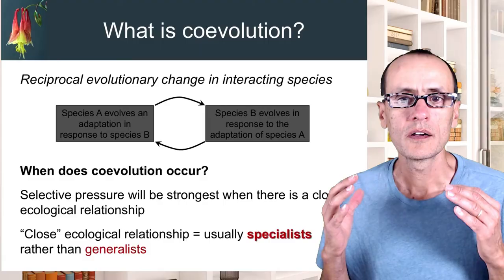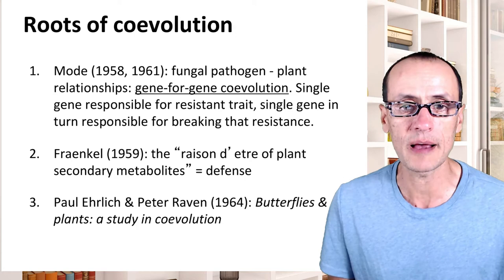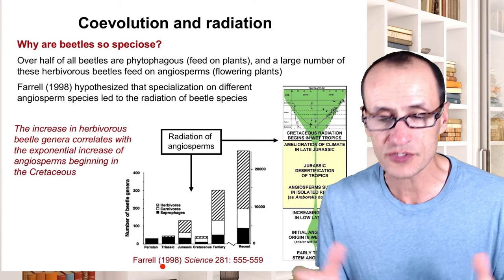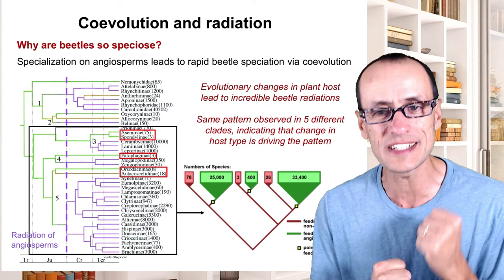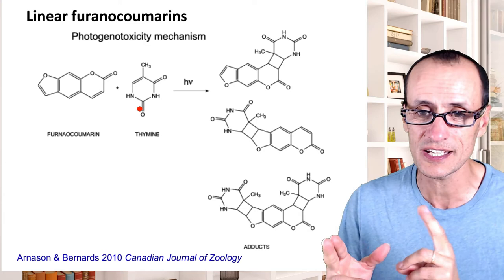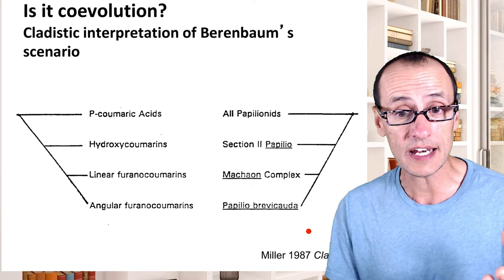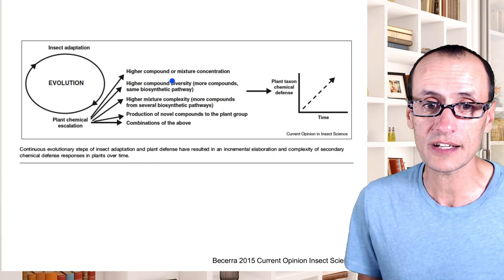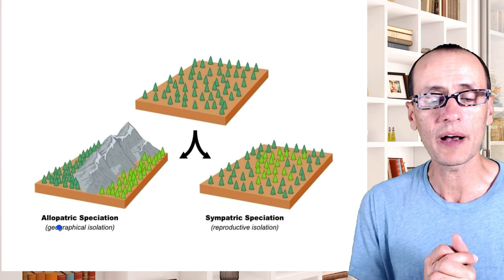Week 5 - Video 4 - Plant Insect Coevolution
How insects and plants interact and influence each other's evolution